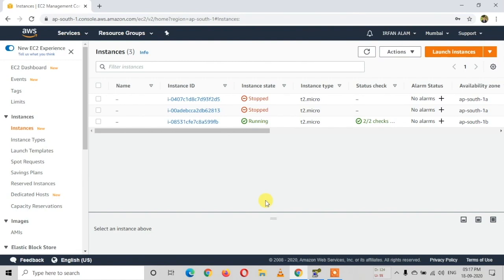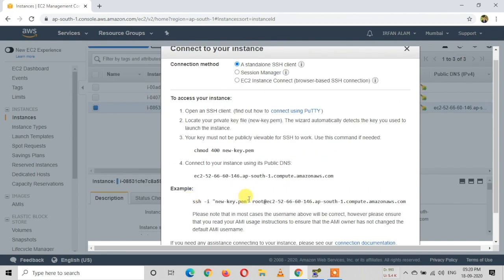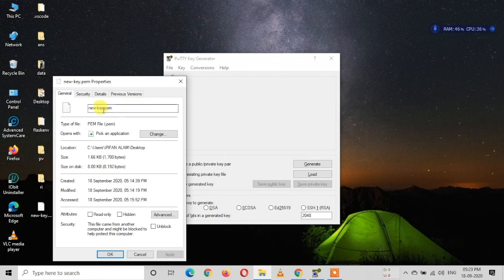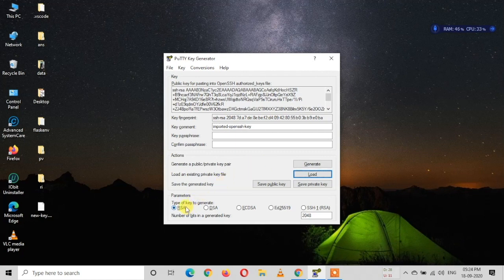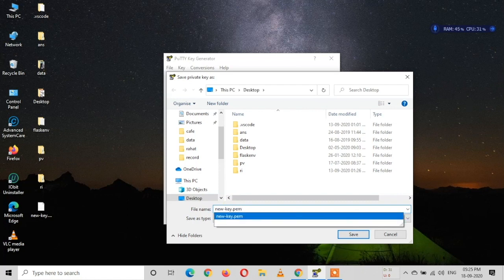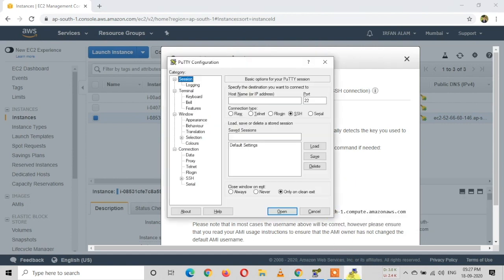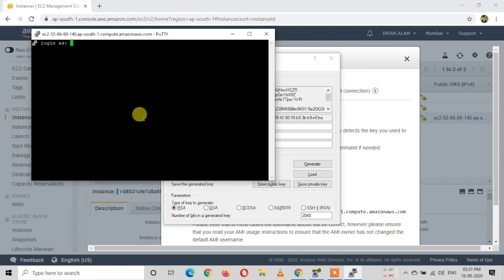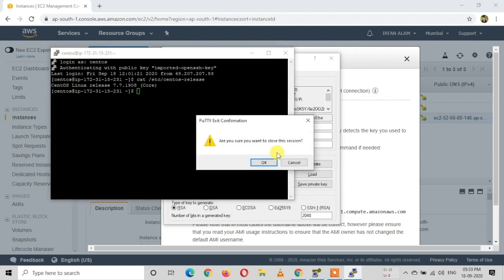Connect AWS EC2 VPS Instance using SSH via PuTTY on Windows - Amazon Web Services | anstar Media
In this video we have shown you how to Connect Amazon Web Services (AWS) EC2 VPS Instance using SSH on PuTTY on Windows  | anstar Media

If you didn't like, then please comment so that we can improve.